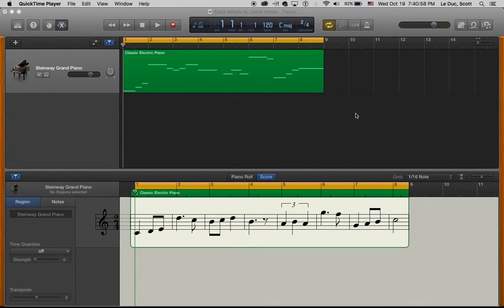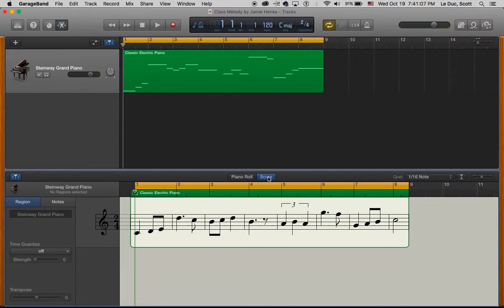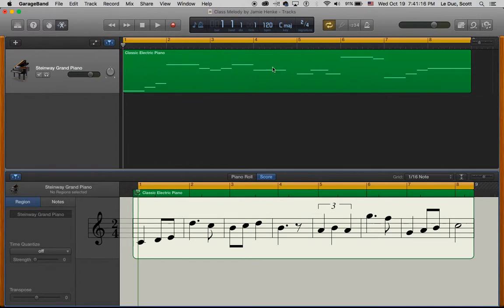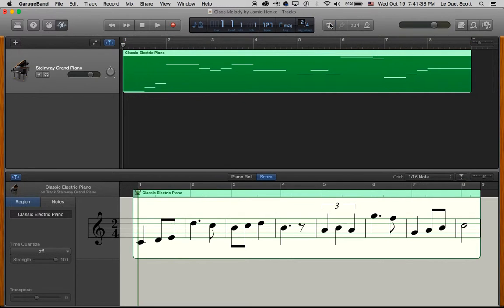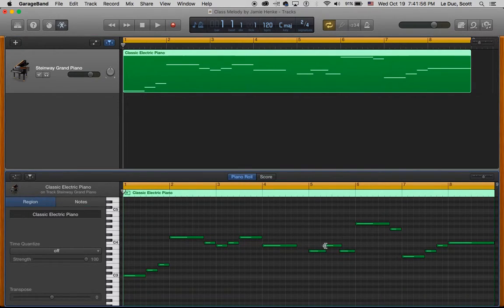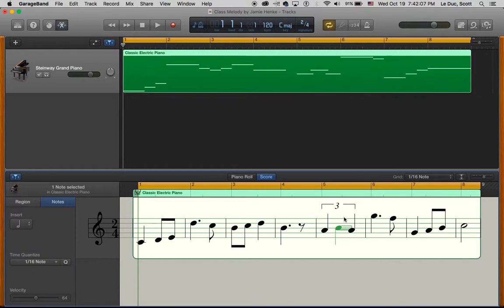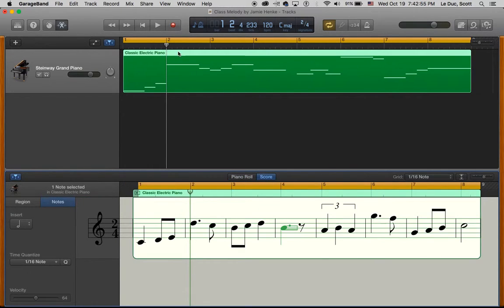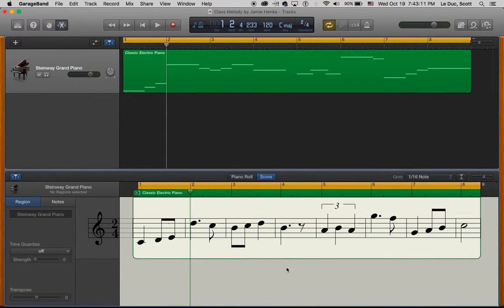Class Melody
Students re-create the melody that Jamie Henke of the University of Wisconsin created in her beginning music theory class. UW-Madison content (iTunes U)